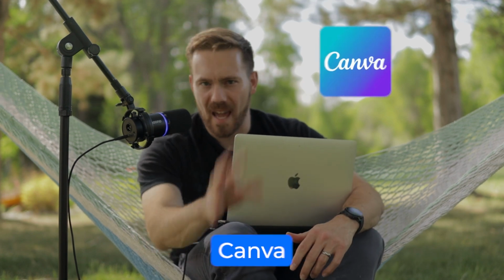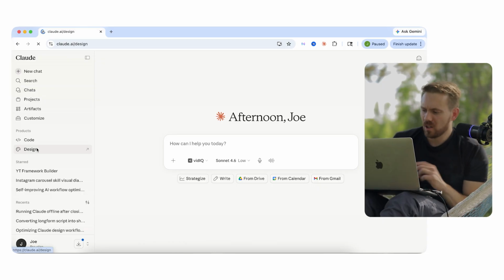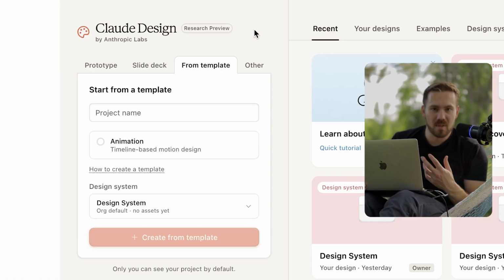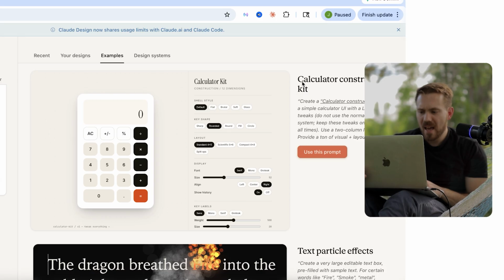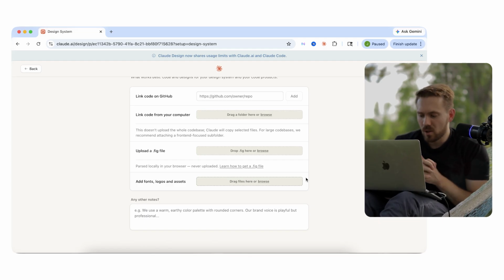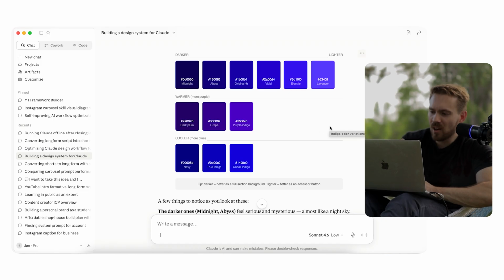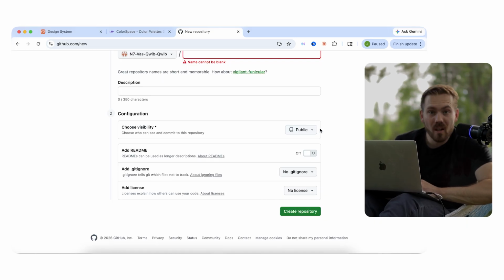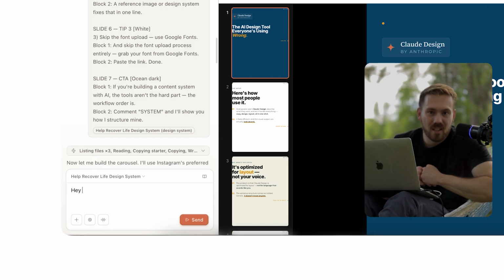Claude Design Just Changed How I Create | Here's Why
In just 12 minutes you'll know exactly how Claude Design works —
what every feature does, how to set up your design system, and
how to stop wasting time figuring it out on your own.

00:00 - Why Canva Users Need to Know About Claude Design
00:30 - What We're Covering in This Video
01:15 - How to Find Claude Design (Paid Plan Required)
02:00 - The 4 Project Types: Prototype, Slide Deck, Template & Other
04:15 - Slide Deck vs. Gamma AI (Why This Wins)
05:30 - What "From Template" Actually Does
06:15 - Design Systems: The Feature That Changes Everything
07:30 - Recents, Your Designs & Examples Walkthrough
08:45 - How to Build Your Design System From Scratch (3-Step Process)
09:30 - Using mycolor.space to Pick Your Brand Colors
10:15 - Setting Up GitHub to Store Your Design System
11:00 - Live Demo: Instagram Carousel Built With Claude Design
11:45 - Bonus: Your Next Step With AI

What we cover:
- How to access Claude Design (requires Pro or Max plan, $20/mo)
  and where to find it in your account
- The four project types — Prototype, Slide Deck, From Template,
  and Other — and when to use each one
- What a Design System is and why it makes Claude Design
  dramatically better than asking ChatGPT or Gemini to make visuals
- The three-step process to build your own design system from
  nothing: prompt Claude, use screenshots (not URLs), and iterate
- How to pick brand colors even with zero design background
- How to put your design system on GitHub and connect it to
  Claude Design
- A real example: an Instagram carousel built using my own brand
  design system

difficult? I'll make a follow-up video based on your questions.